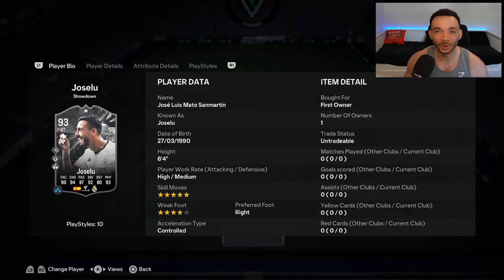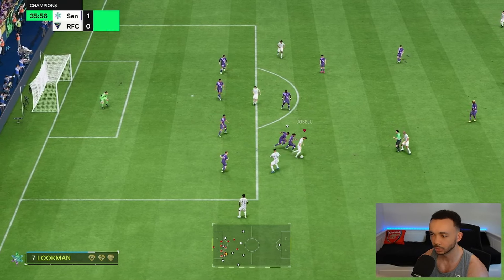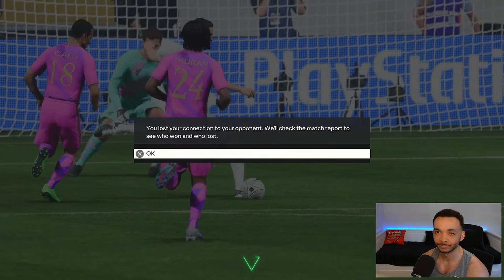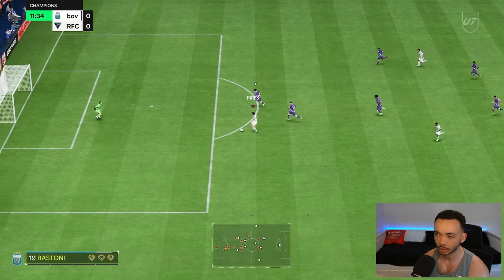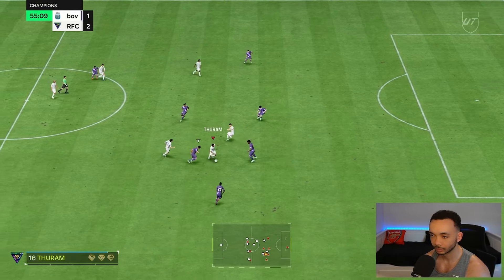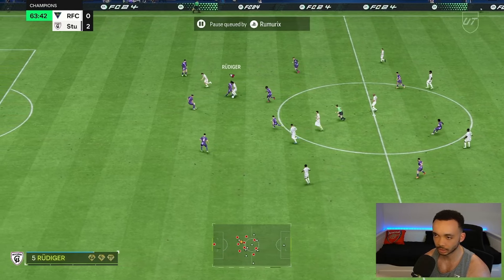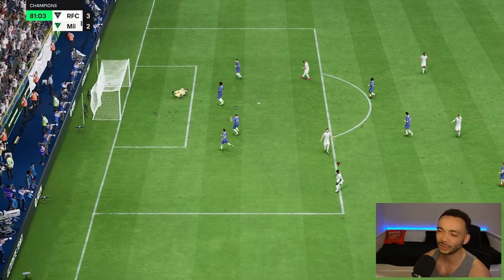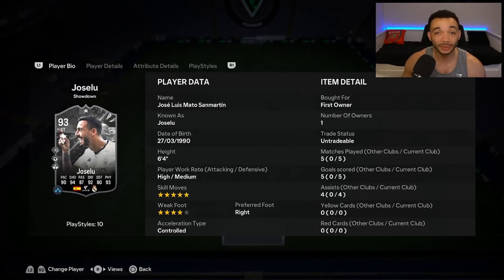93 Showdown Joselu SBC Player Review | FC 24 Ultimate Team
93 Showdown Joselu SBC Player Review in EA Sports FC 24 Ultimate Team!